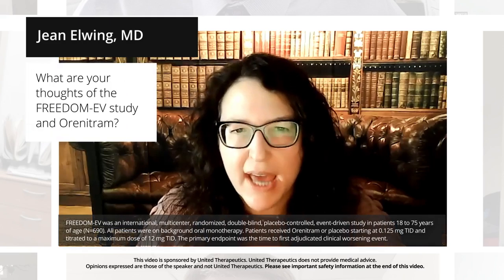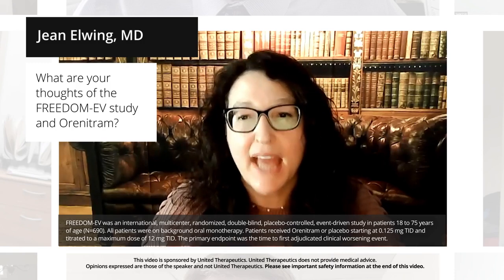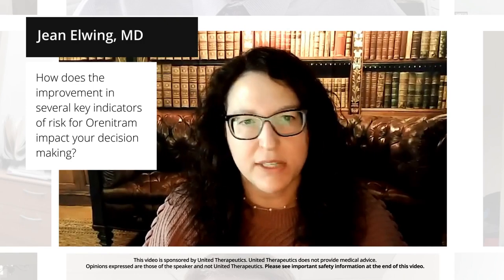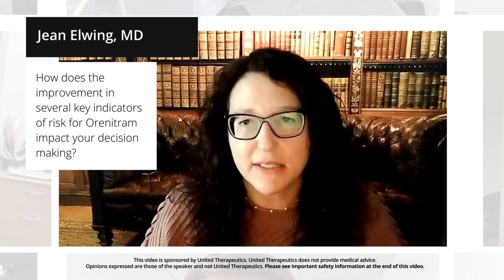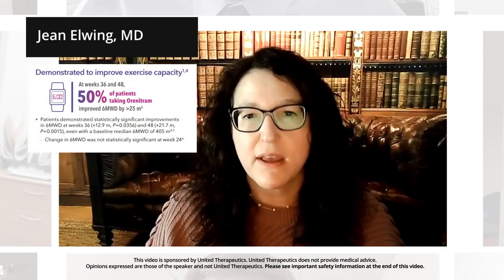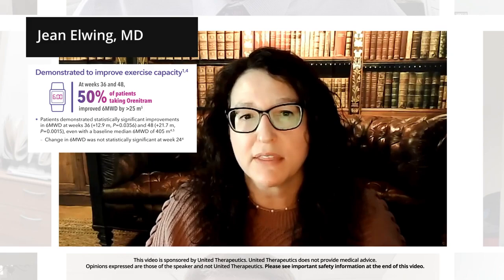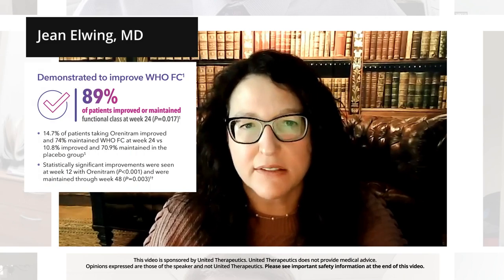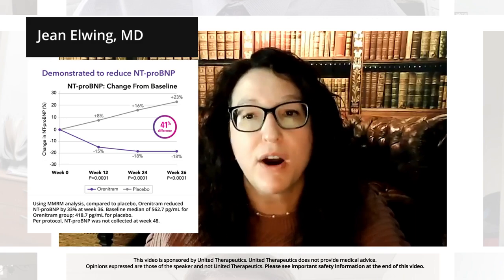Measuring Risk and the Impact of Orenitram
Jean Elwing, MD, discusses the effect of Orenitram on several key parameters of risk, as well as overall risk status in the FREEDOM-EV trial.

ORENITRAM SELECTED IMPORTANT SAFETY INFORMATION
Contraindications
Avoid use of Orenitram in patients with severe hepatic impairment (Child Pugh Class C) due to increases in systemic exposure.
Abrupt discontinuation or sudden large reductions in dosage of Orenitram may result in worsening of PAH symptoms. The Orenitram tablet shell does not dissolve. In patients with diverticulosis, Orenitram tablets can lodge in a diverticulum.
Adverse Reactions
In the 12-week, placebo-controlled, monotherapy study, and an event-driven placebo-controlled, combination therapy study, adverse reactions that occurred at rates at least 5% higher on Orenitram than on placebo included headache, diarrhea, nausea, vomiting, flushing, pain in jaw, pain in extremity, hypokalemia, abdominal discomfort, and upper abdominal pain.

Please visit OrenitramHCP.com for Full Important Safety Information and Full Prescribing Information

Learn how Orenitram provided long-term benefits to overall risk status

Visit OrenitramHCP.com for more information on how Orenitram can help slow down the progression of Pulmonary Arterial Hypertension (PAH).